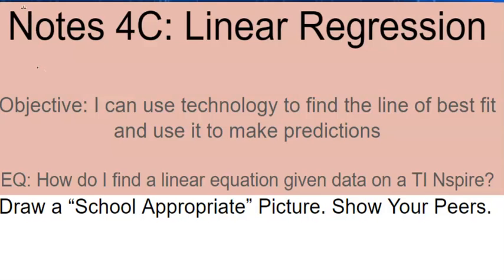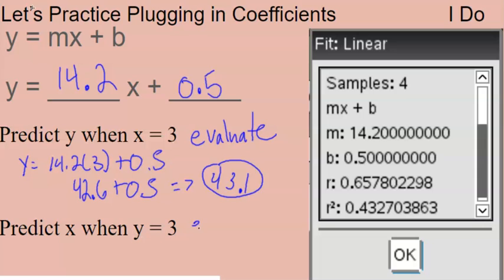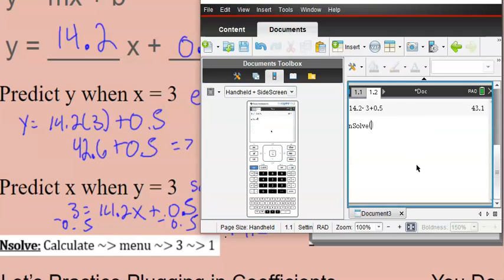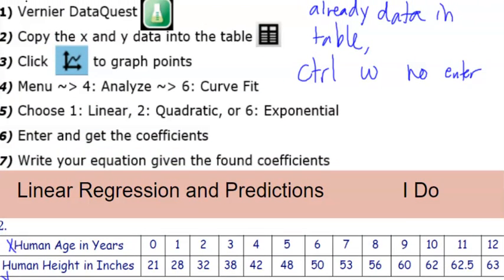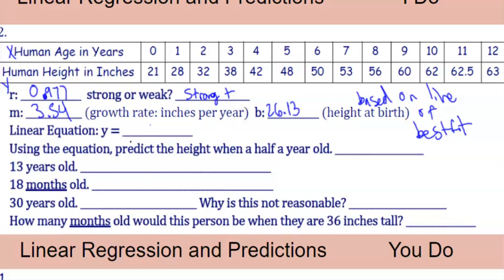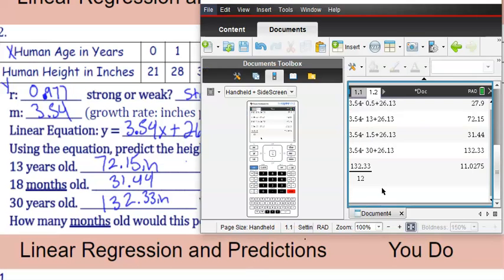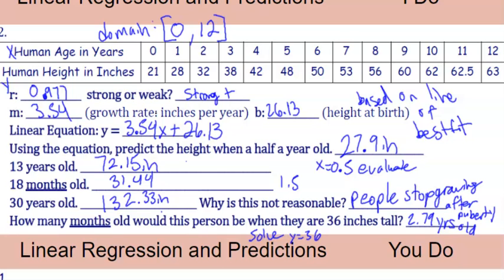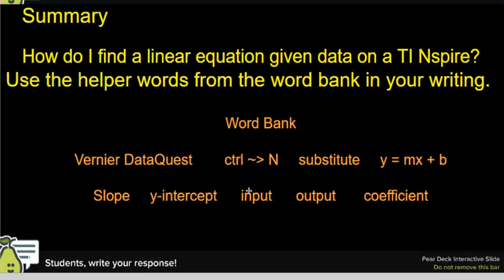Notes 4C Linear Regression